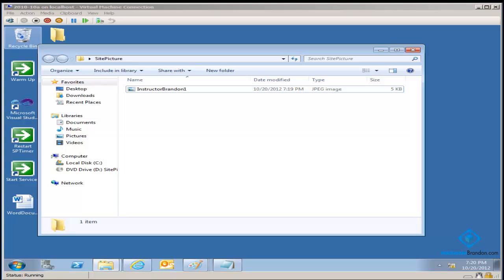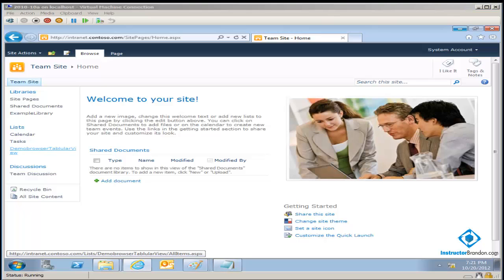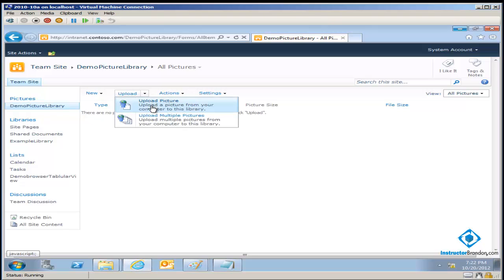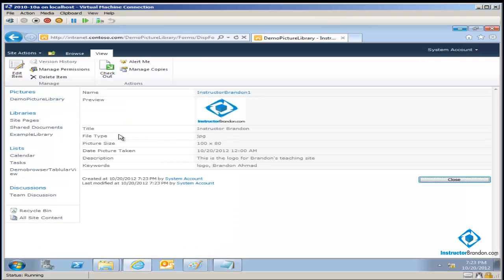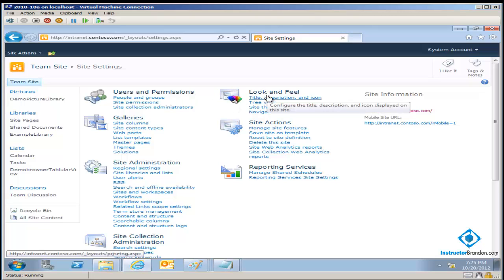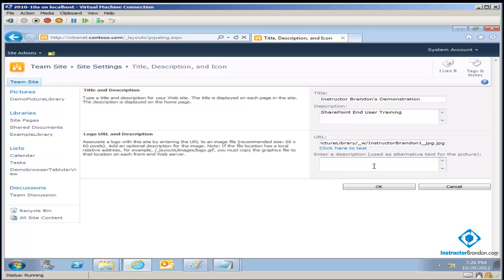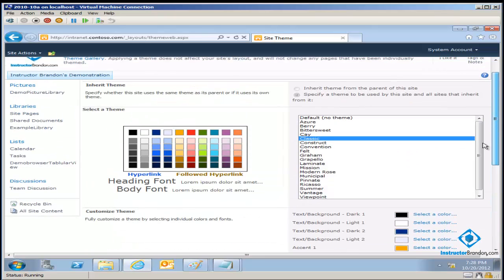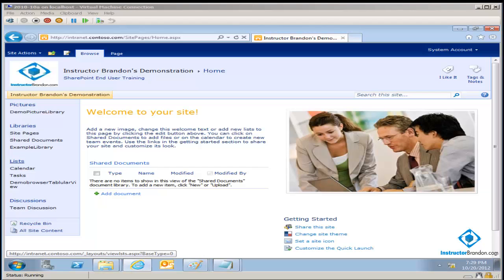Introduction to SharePoint Site Design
The final part of our SharePoint End User course is concerned with designing a website.  See how easy it is to edit a website in SharePoint.  Note this is designed to get you started.